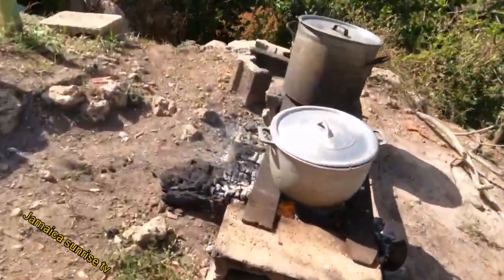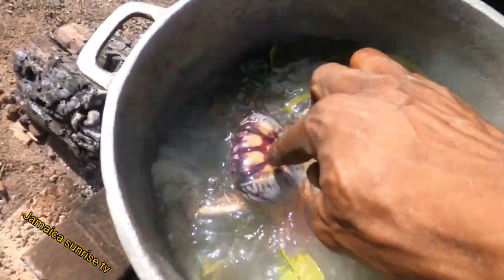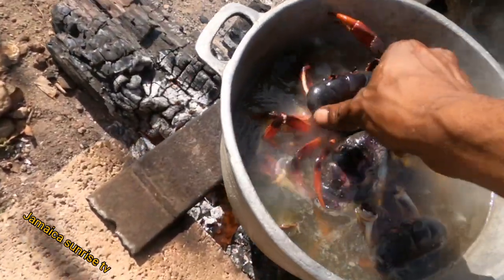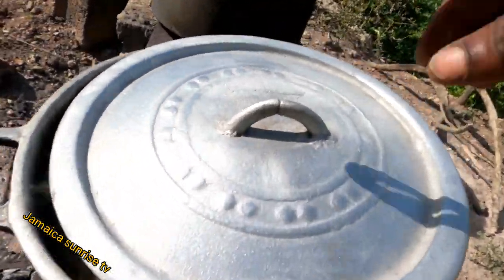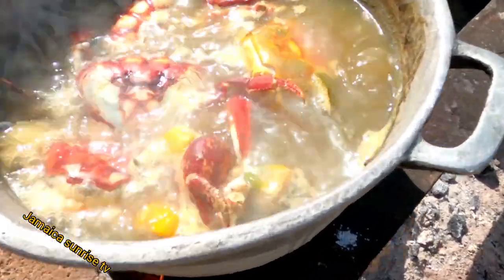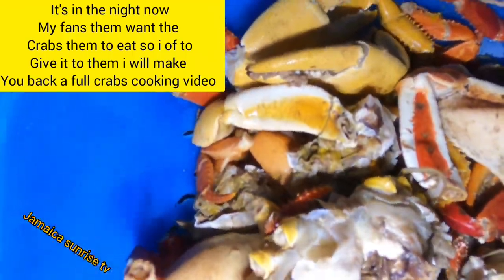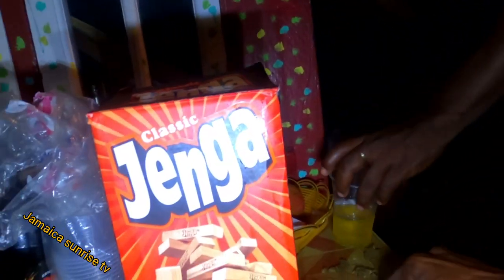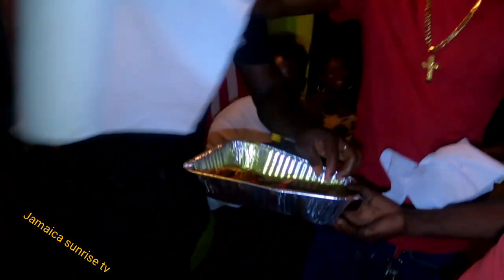JAMAICA CURRY BLACK CRABS